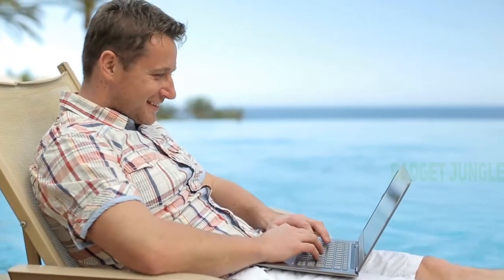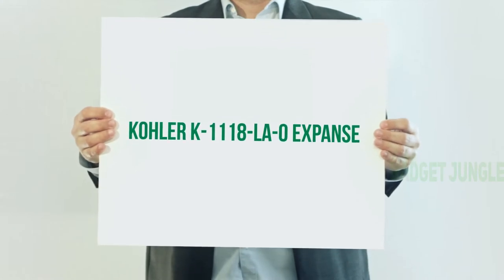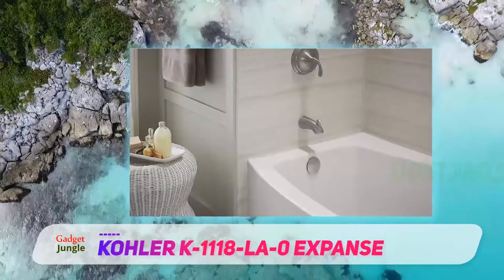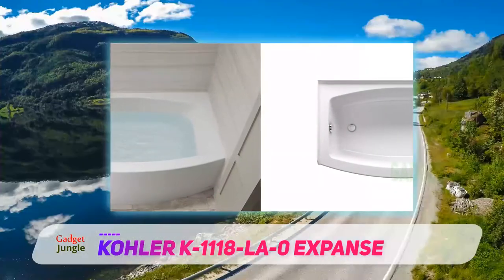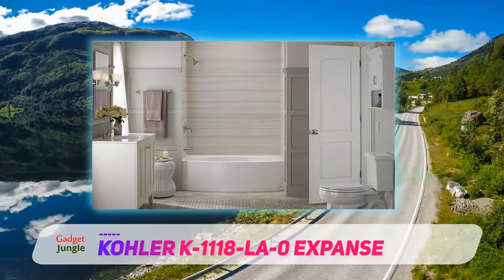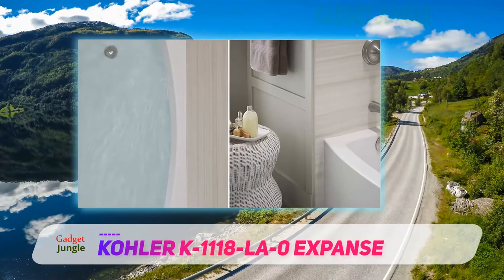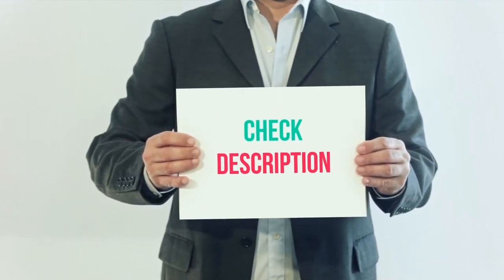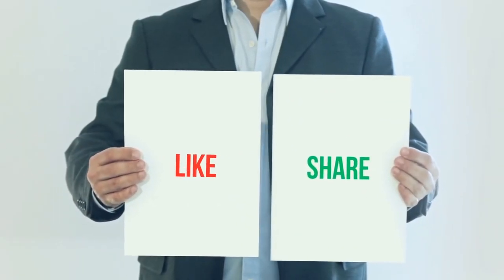Best Bathtubs 2023 - KOHLER K-1118-LA-0 Expanse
KOHLER K-1118-LA-0 Expanse - Is One Of The Best Bathtubs Of 2022!